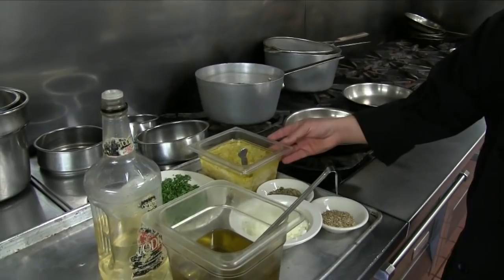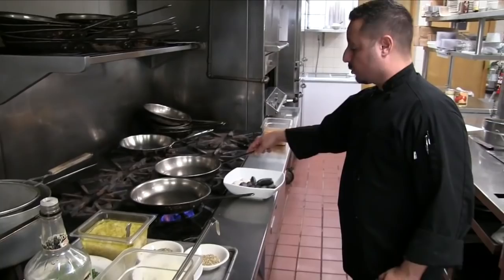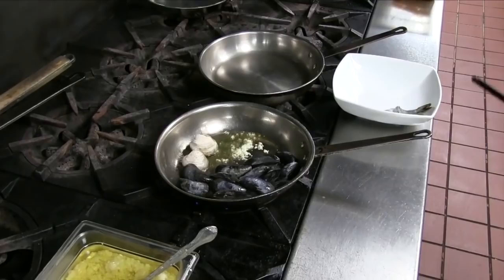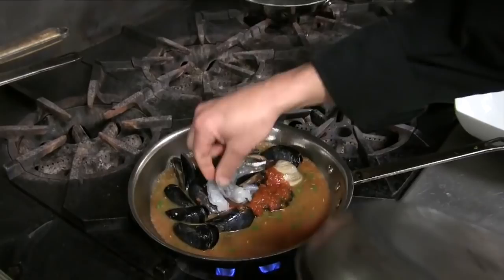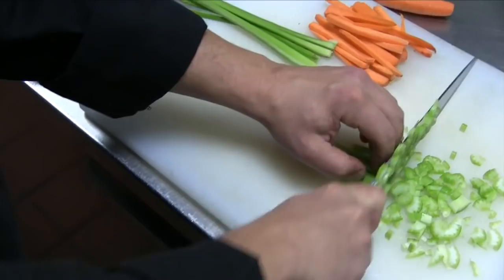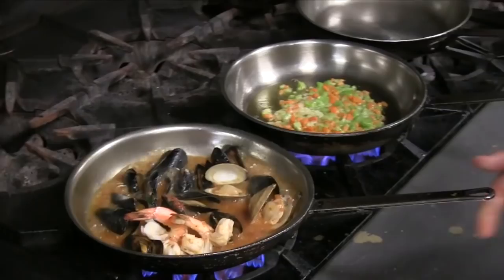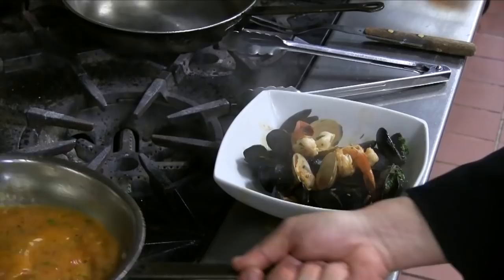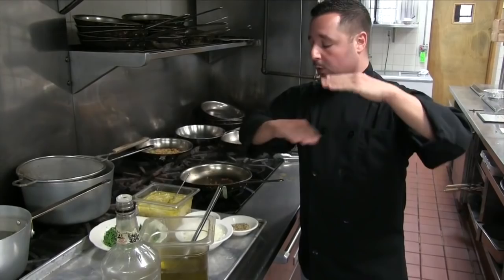San Francisco Cioppino Recipe with chef Marco Barbaro